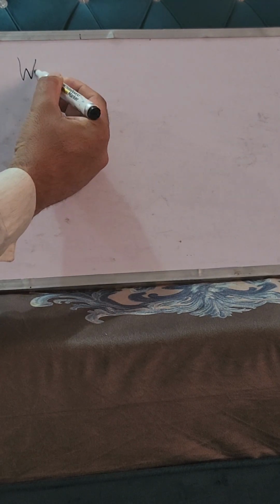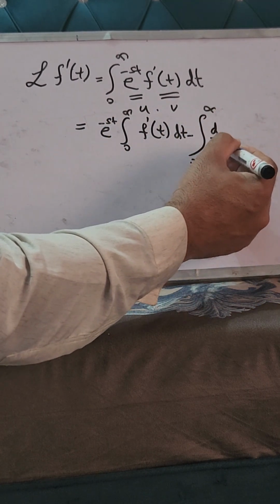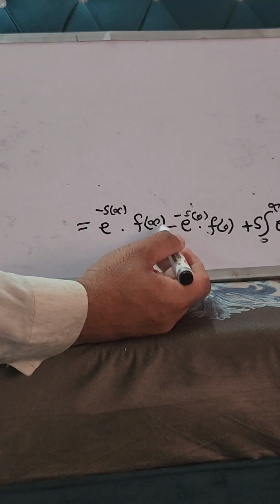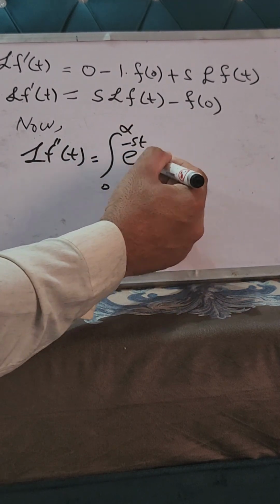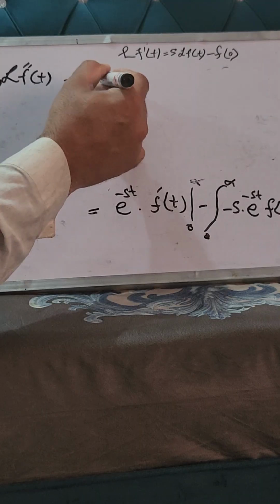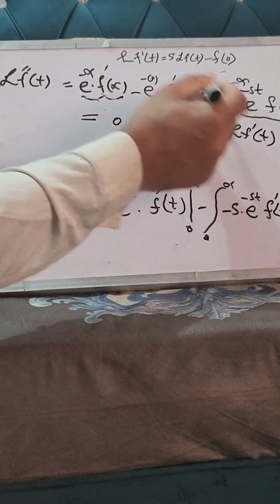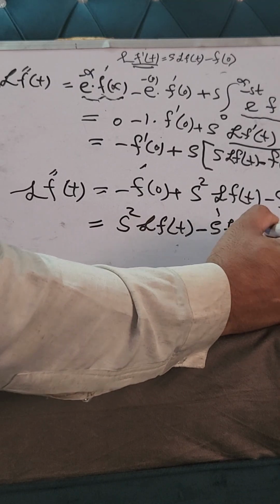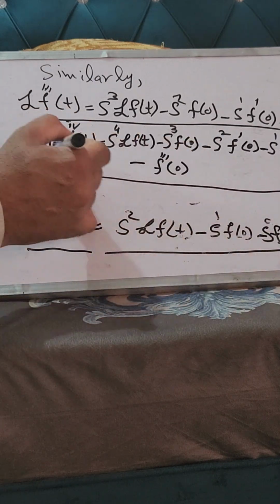Laplace transforms of 4th order derivatives; generalization for lower and higher orders